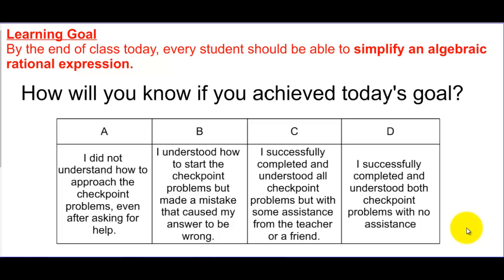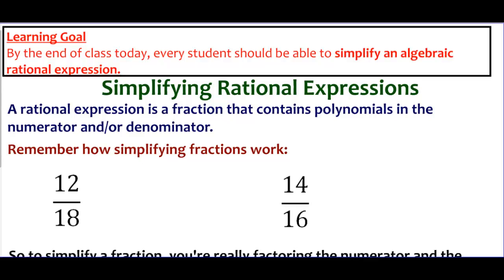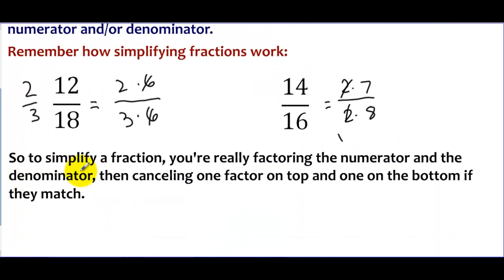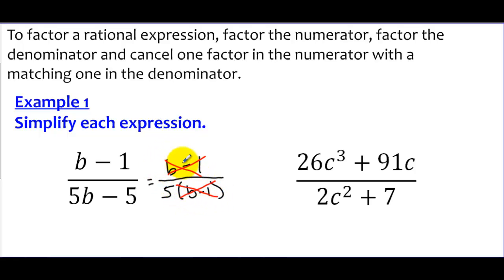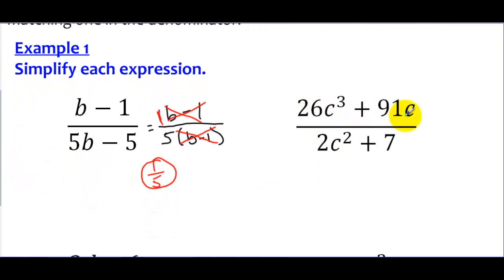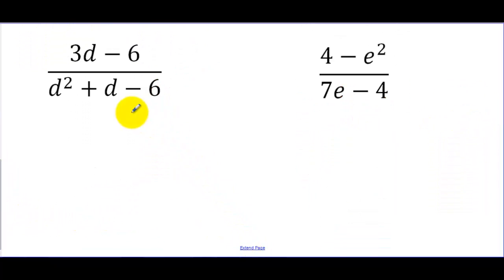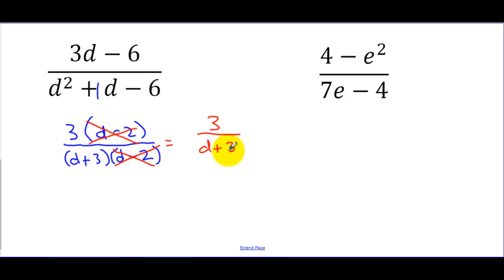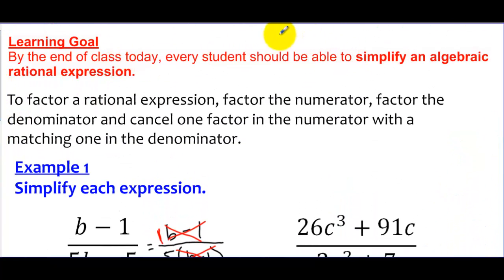11-1 Example 1 Simplifying Rational Expressions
11-1 Example 1 Simplifying Rational Expressions